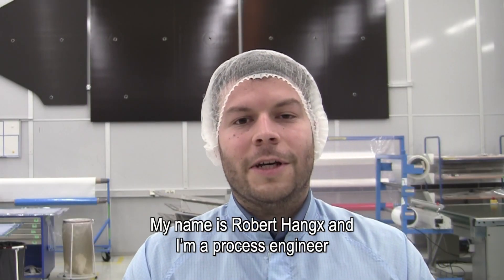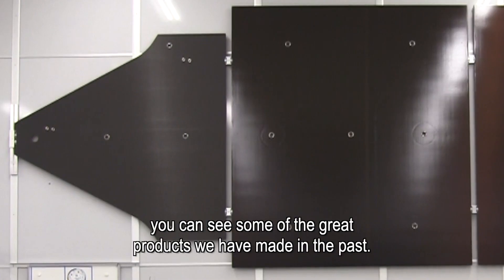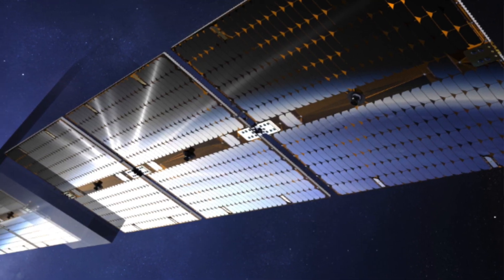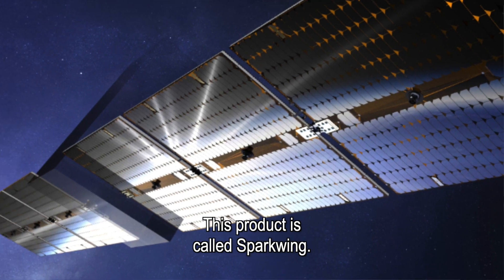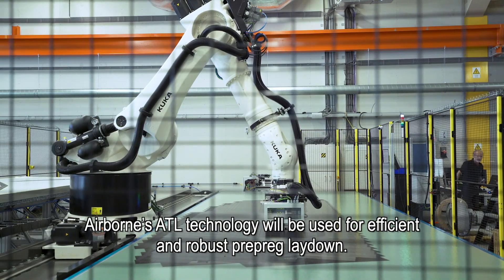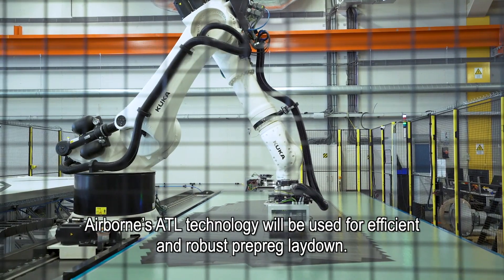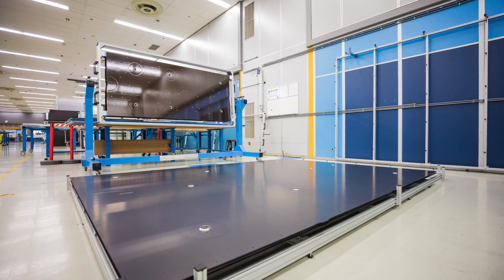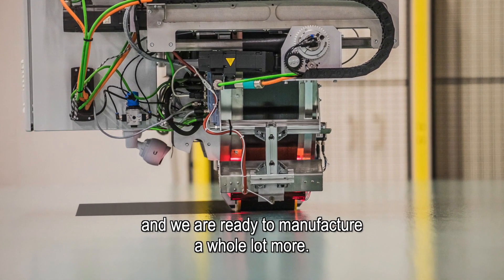Airborne vlog - Powering small satellites with the Sparkwing solar panel catalogue approach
Together with our customer Sparkwing, Airborne is manufacturing a new type of solar panel for the smallsat market. The goal? Reach affordability and robustness through a catalogue approach. How? Find out in the vlog, where colleague Robert Hangx shows what he has been working on and how this benefits you.

Got any questions about the new generation solar panels or would like to know more about the ‘plug and play solution to power your small satellite’?

Did you know Airborne is the European market leader for substrate panels and new generation satellites?